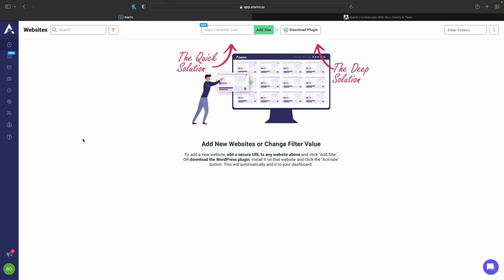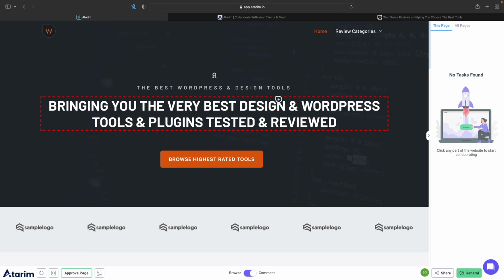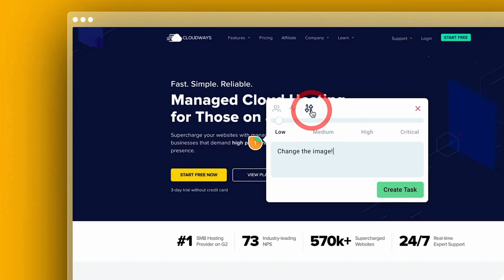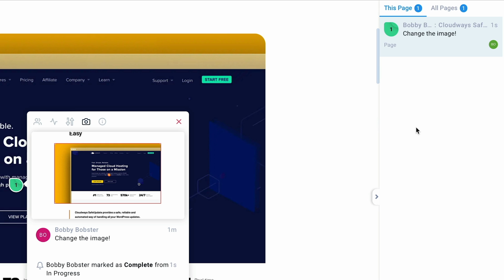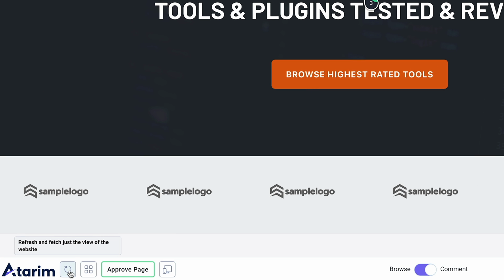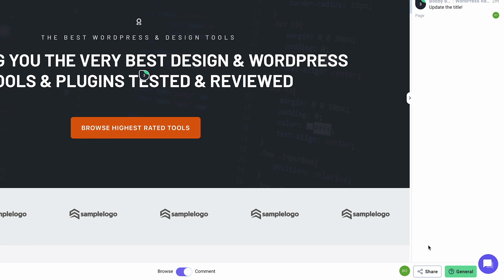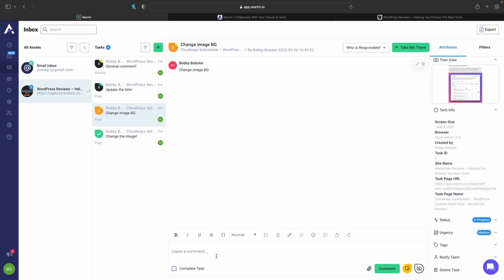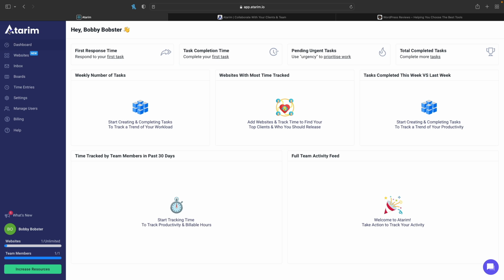Easy & Free Web Design Client Feedback With Atarim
Working with web design clients can be frustrating. Email back and forth, numerous calls and still no solution to their requests. Enter Atarim - a collaboration tool and client feedback platform to increase your productivity by up to 80%!

Join me as I give you a tour around the platform, what it offers and how easy it is to get started.

This could be the perfect solution to your client feedback woes and increase your productivity while saving your sanity.

Let's dig into Atarim and see how it can increase your productivity today.

► WORDPRESS PLUGINS ◄